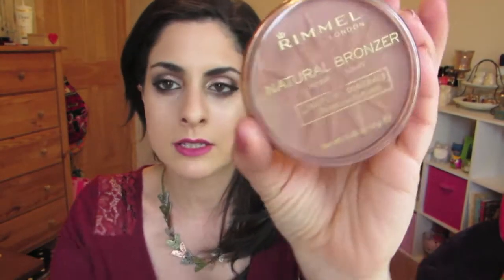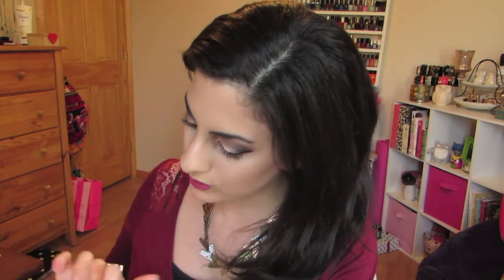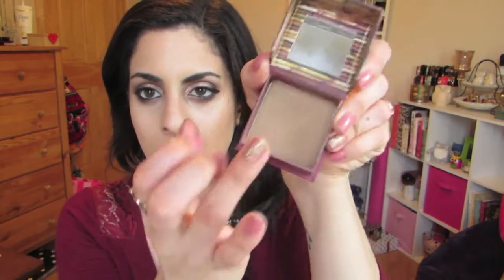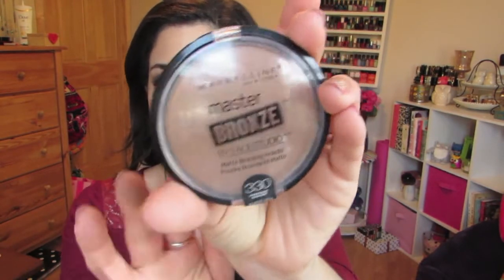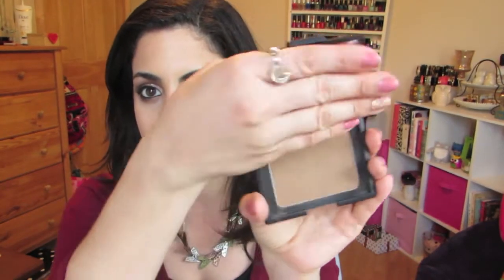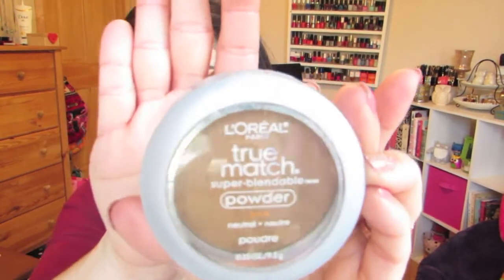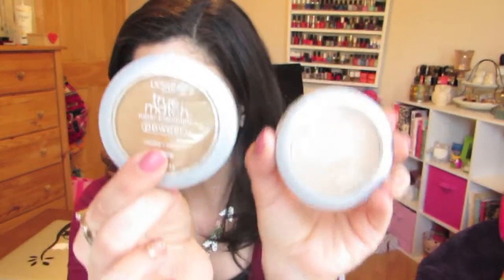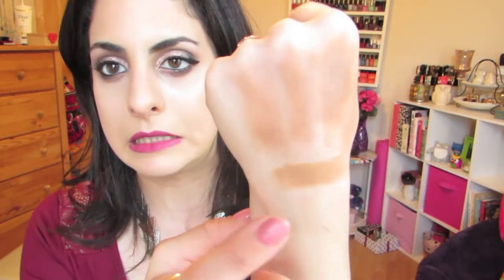Top 5 Favorite Series: Bronzers!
OPEN ME FOR FUN LINKS!

DAMN GIRL YOU TAN!
oh no that's just my bronzer ;)

I LOVE me some bronzer especially now that summer is the around the corner (in NY anyway)  Adding a little bronzer on your pretty little cheeks is a great way to add some warmth back into the face so here are some of my favorites

Products Mentioned:
Rimmel Natural Bronzer
Benefit Hoola
Maybelline Face Studio Bronzer (limited edition ? )
Nars Laguna
L`Oreal Face Powder in N7

Do you have a favorite bronzer? I WANNA KNOW ABOUT IT!

*not a sponsored video aka I purchased all products with my own money. All thoughts and opinions are my own. For real.

Love & Lipstick Katie